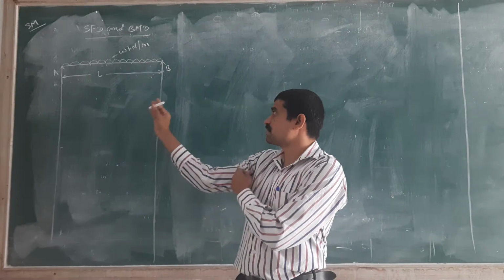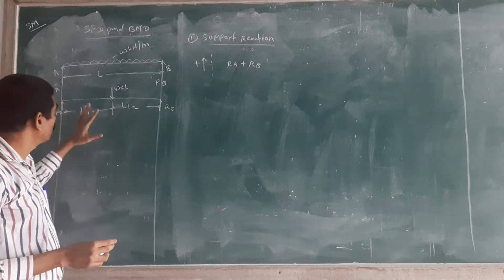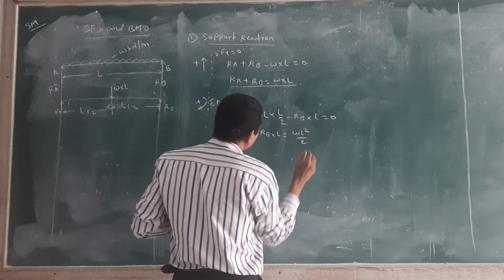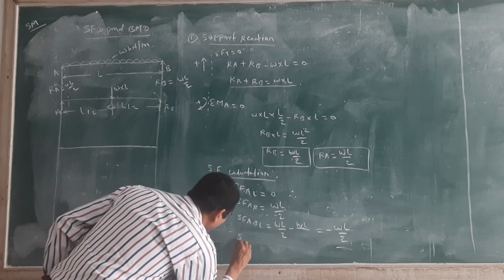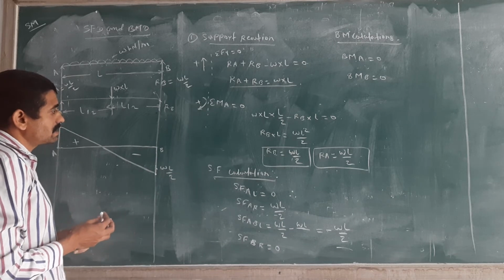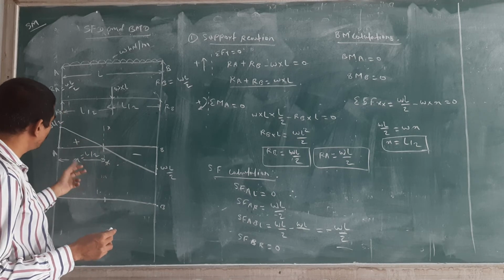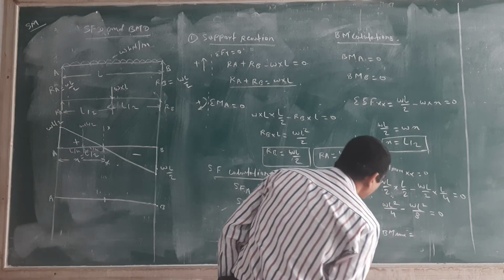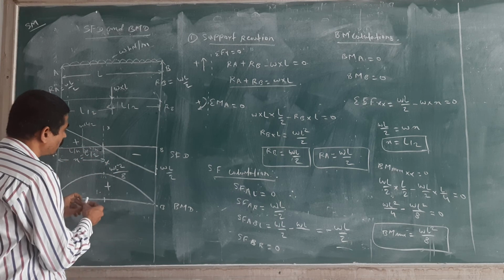SM Numerical on SSB in SFD and BMD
Hello everyone in today's lecture i have covered numerical on simply supported beam with Uniformly distributed load.